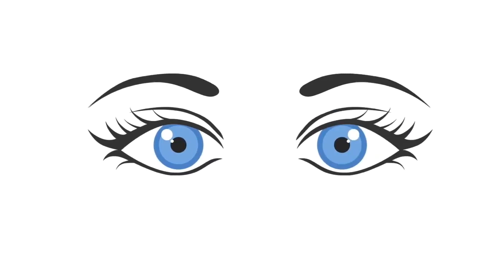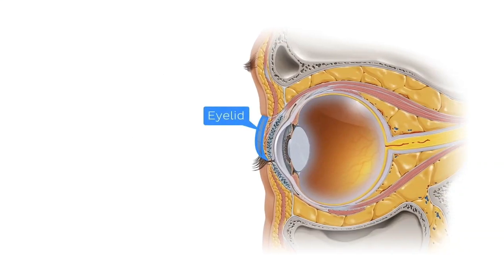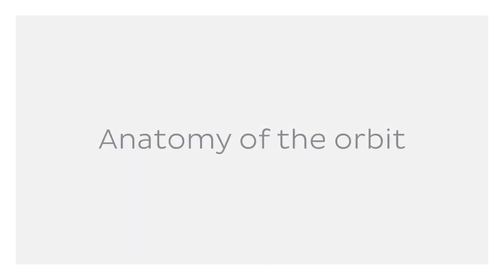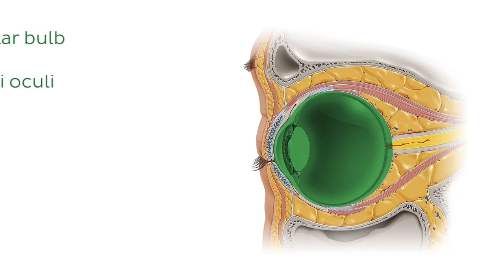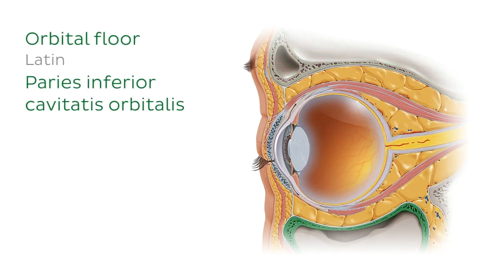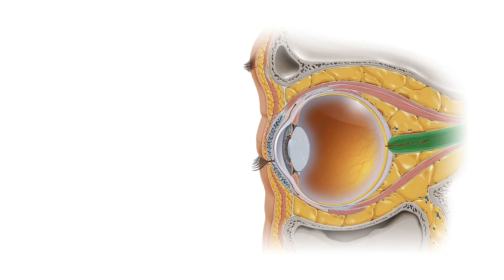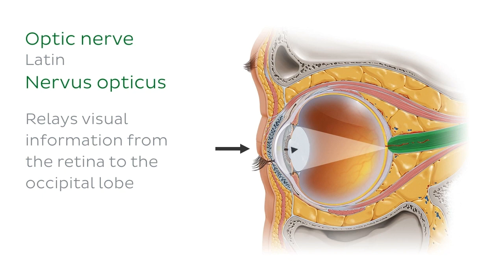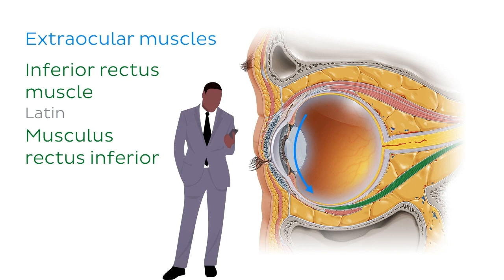Eyelids and tunica conjunctiva (preview) - Human Anatomy | Kenhub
The eyelids and tunica conjunctiva help lubricate the eye by producing tears.

Oh, are you struggling with learning anatomy? We created the ★ Ultimate Anatomy Study Guide ★ to help you cry tears of joy over any topic. Completely free.

Want to test your knowledge on the anatomy of the eye? Take this quiz on the orbit and its contents

Crying over the anatomy of the eye? Read more on the structure of the eyeball

For more engaging video tutorials, interactive quizzes, articles and an atlas of Human anatomy and histology, go